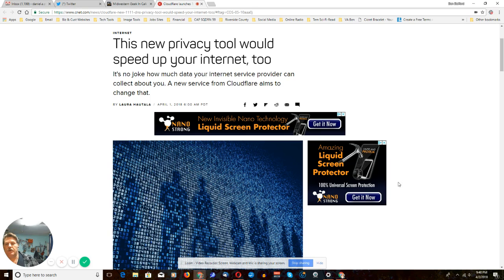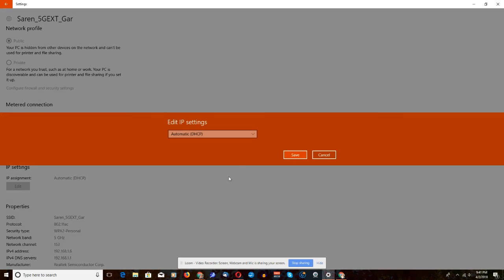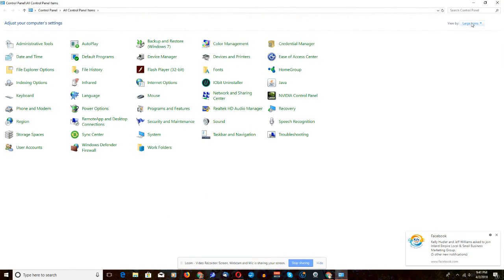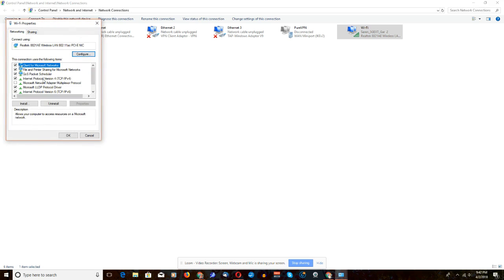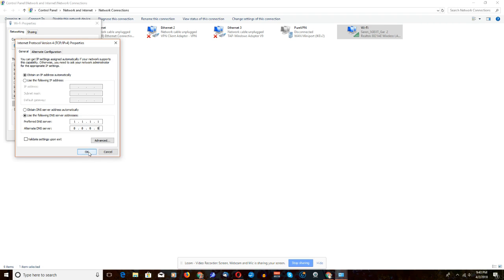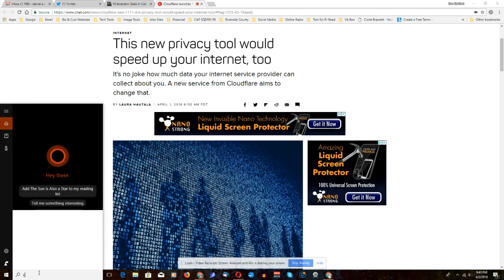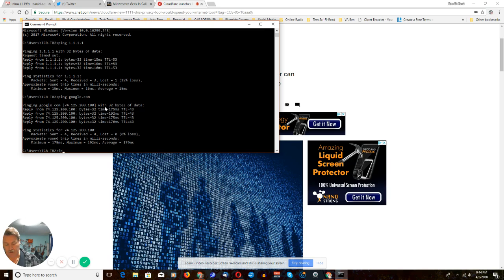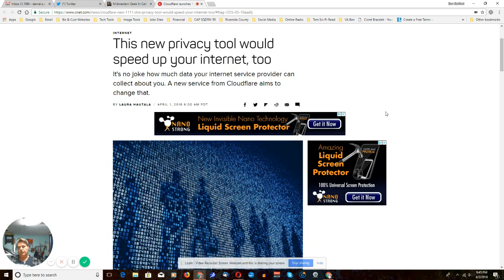MWGIC EP 00031: How To Set Your DNS Servers For Privacy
Congress last year made it legal for your internet service provider (ISP) to sell your internet traffic data. This is a how-to on one way to make it much more difficult for your ISP to track where you're going online.